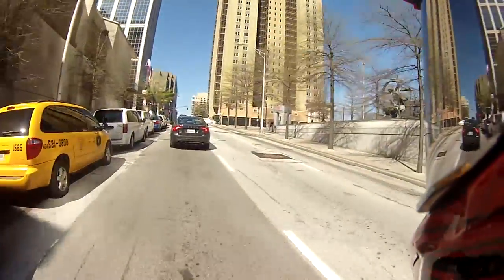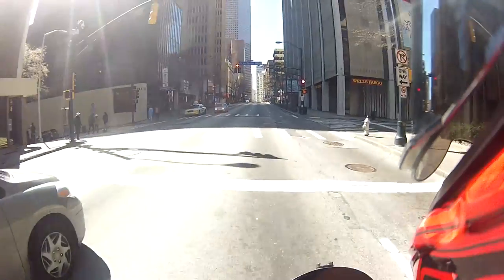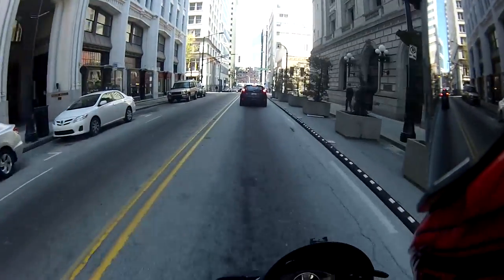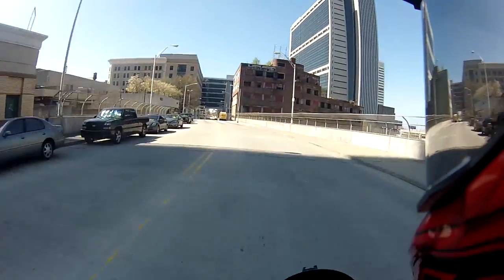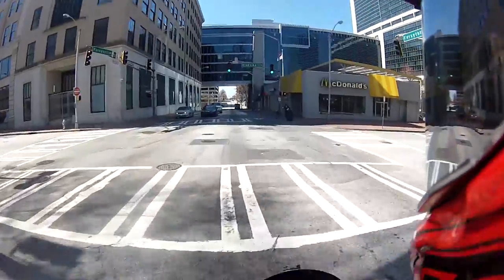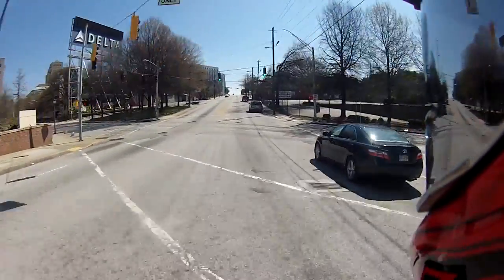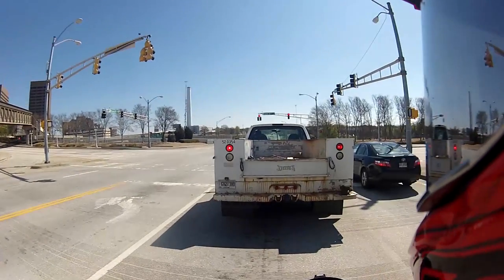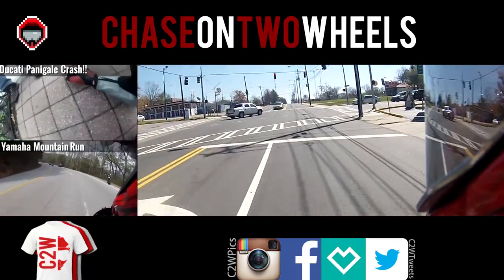SKULLY HELMETS - Help me be Iron Man!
UPDATE:
Since creating this video the company Skully has officially shut down and is no longer making this helmet. You can read more about the entire situation

Tell them " Chaseontwowheels needs a Skully! "